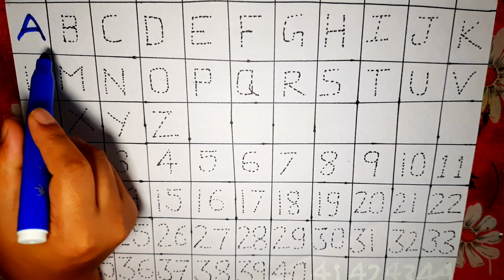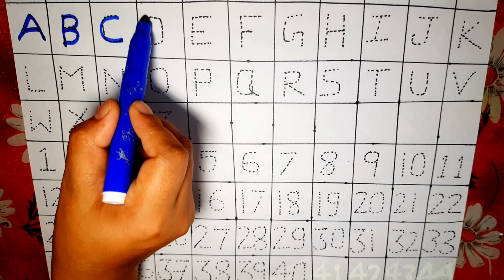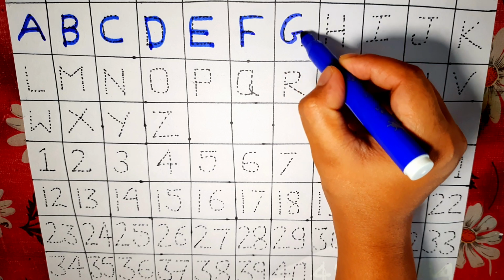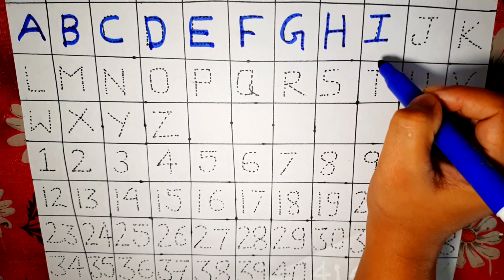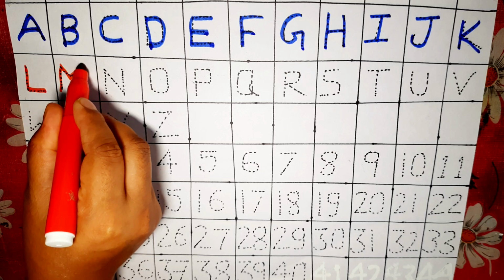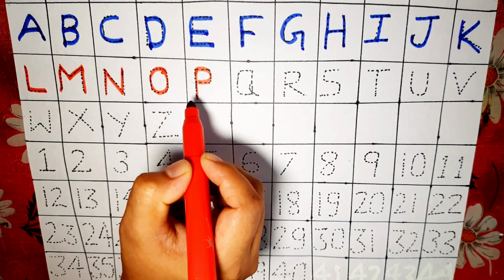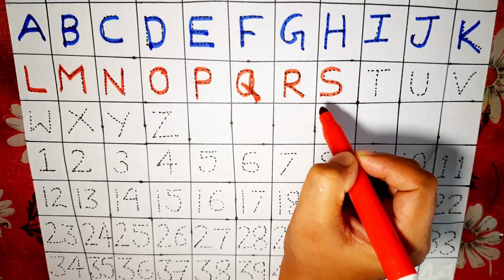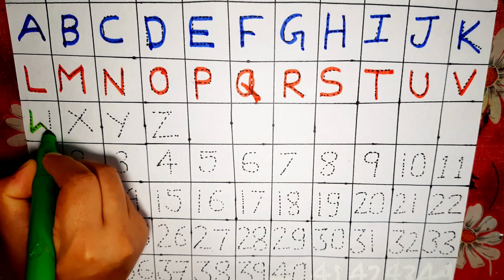Learn alphabet abcd.numbers and shapes.a for Apple, b for ball.abcd nursery rhymes in English..